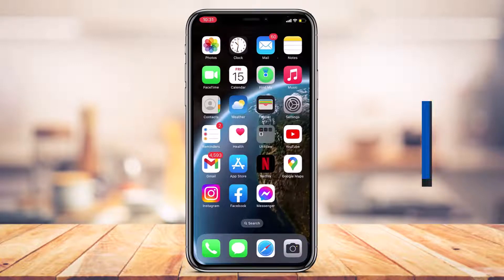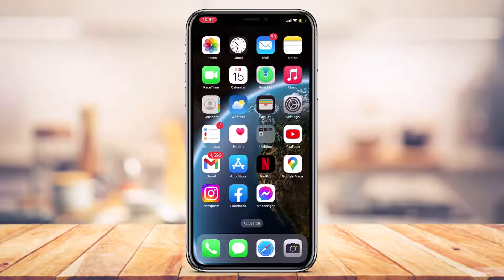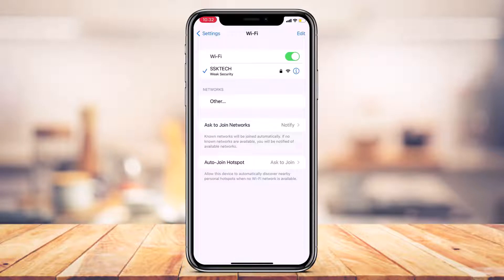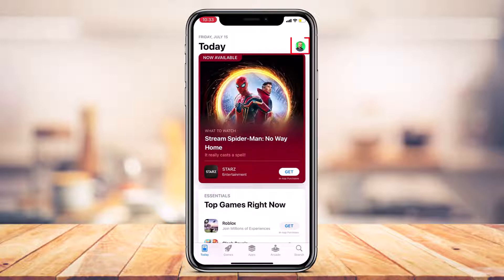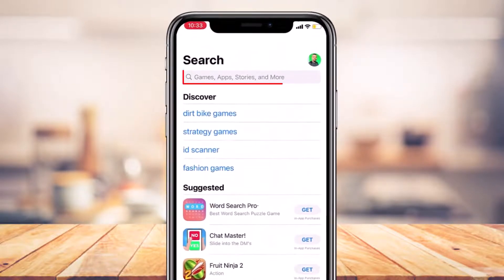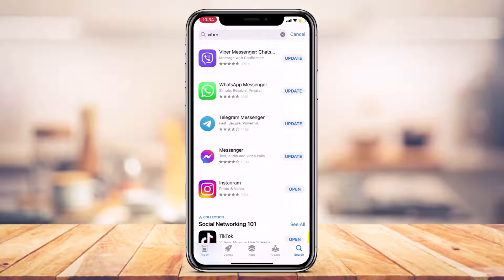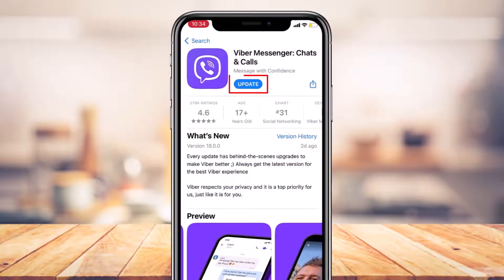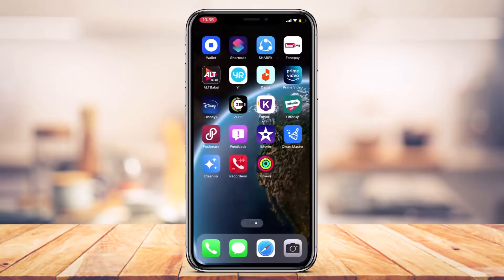Update Viber Messenger App on iPhone or iPad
This video guides you in an easy step-by-step process to update the Viber app on your iPhone. So make sure to stick with us till the end.

Follow these simple steps:
1) Open the Settings app on your iPhone
2) Tap on WiFi and make sure you are connected to a reliable connection
3) You can also switch to cellular data
4) Open App Store on your iPhone
5) Tap on the search box at the bottom
6) Type in Viber
7) Now you will see an update button next to the Viber app
8) Simply tap on Update to update the app to the latest version.

0:00 Introduction
0:25 Check Internet Connection
1:09 Update Viber Messenger on iPhone
3:26 Outro: Final Verdict